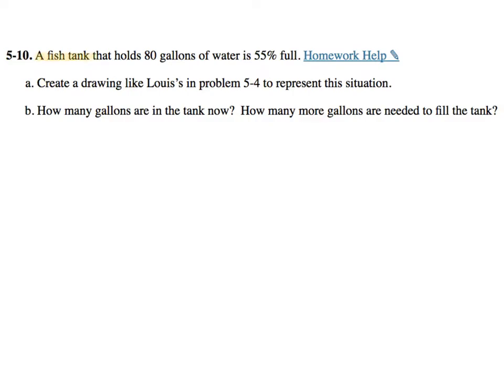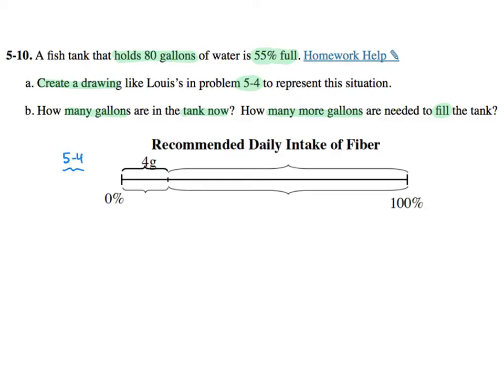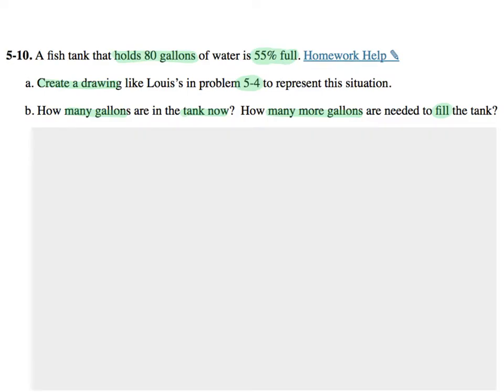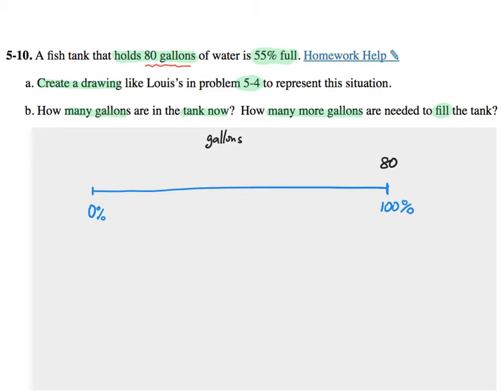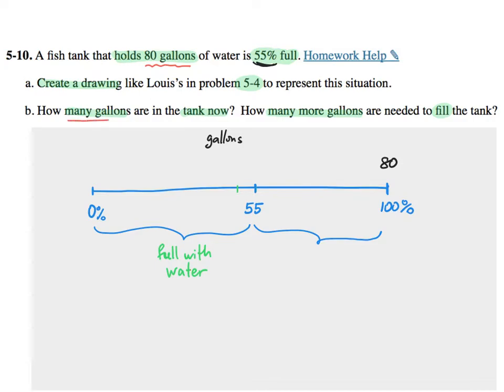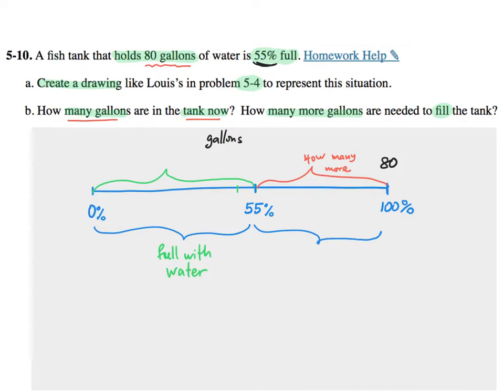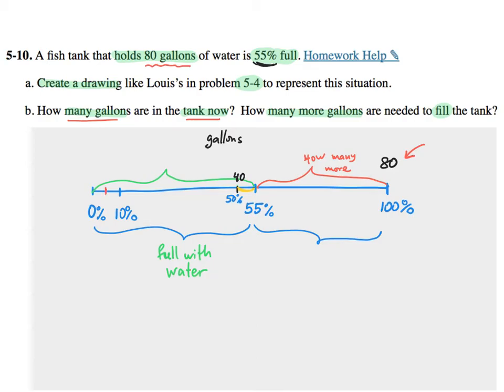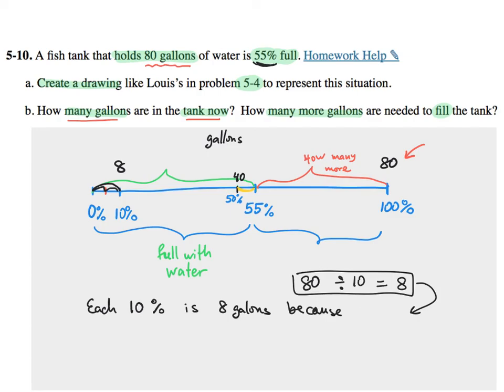5-10 CC2 Part Whole Percent Word Problem